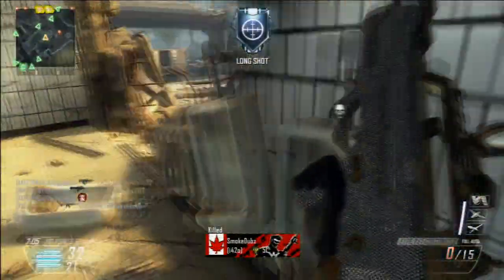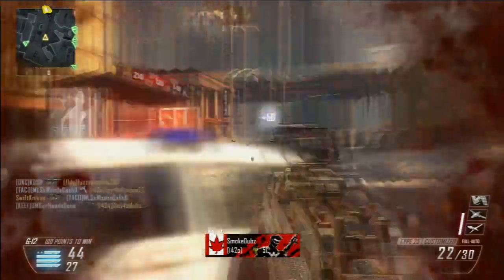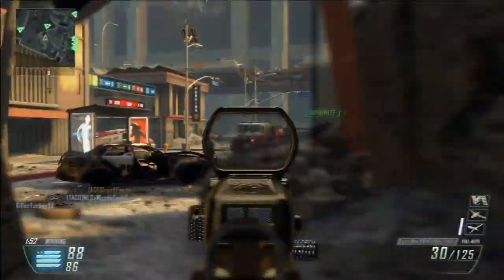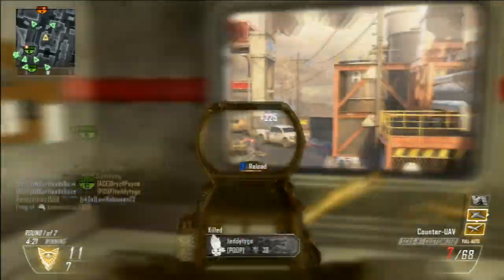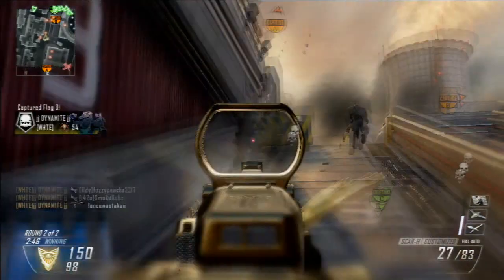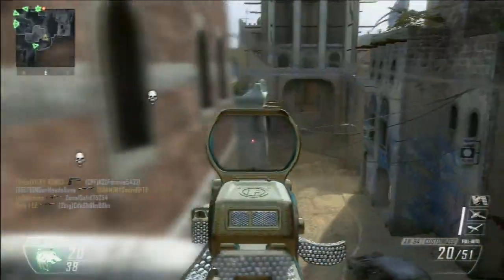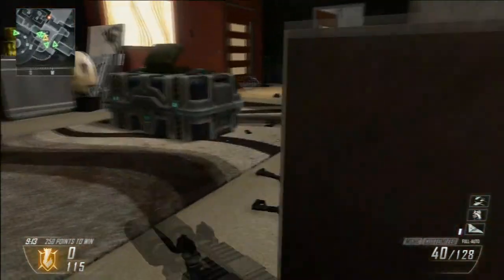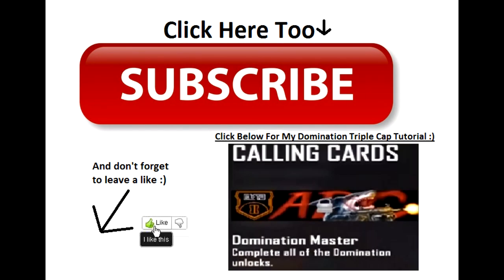Black Ops 2 | Get DIAMOND CAMO FAST! Tips & Tricks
♫ Song [Fantastic] - Artist [K-391]
♫ Song [Rypejakten] - Artist [K-391]
Written Permission (Link To This Is Also On K-391 Youtube Page Linked Above)